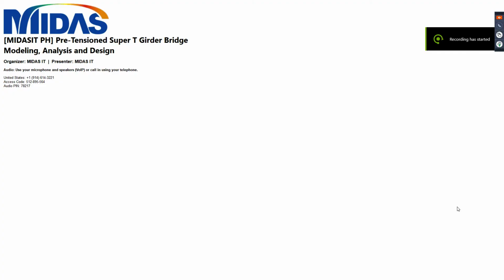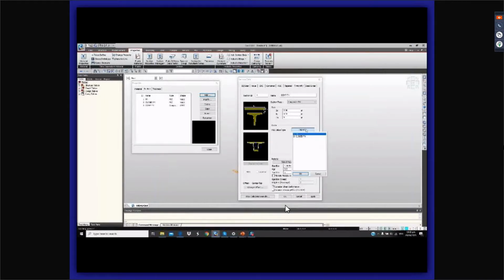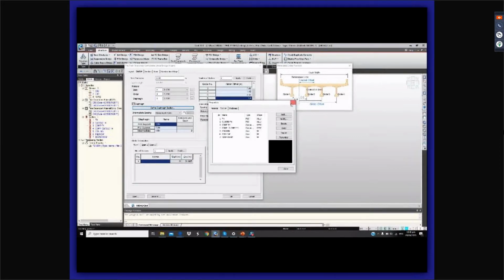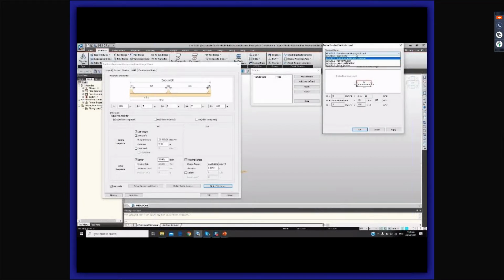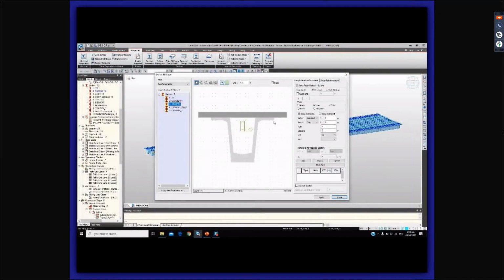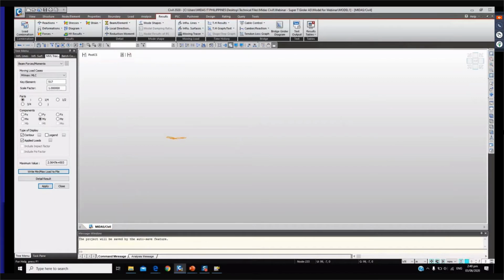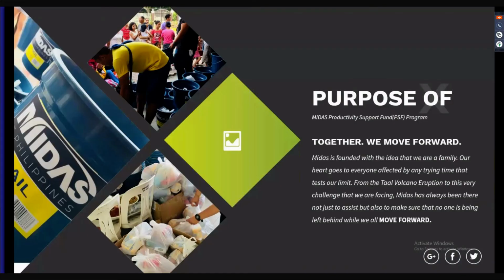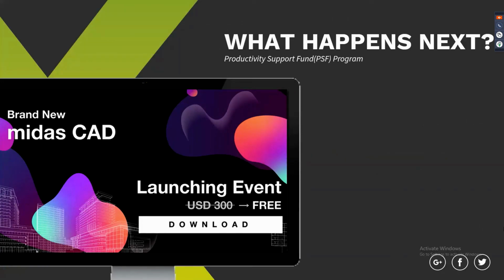Pre-Tensioned Super T Girder Bridge Modeling, Analysis and Design (June 5 2020)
[MIDASIT PH] Pre-Tensioned Super T Girder Bridge Modeling, Analysis and Design